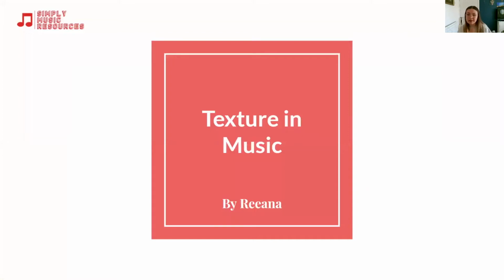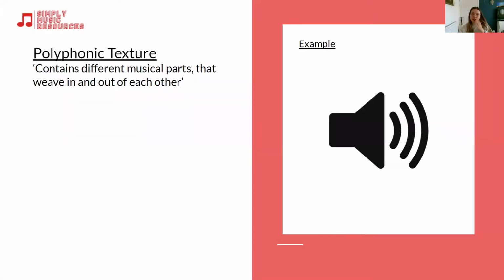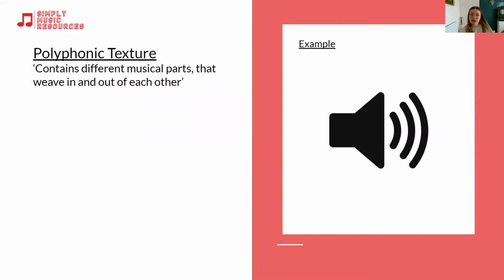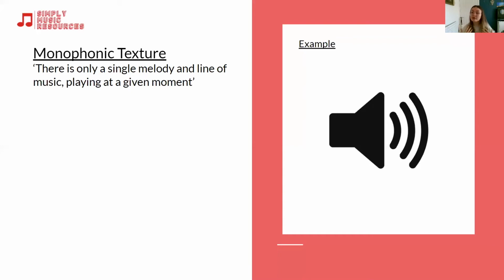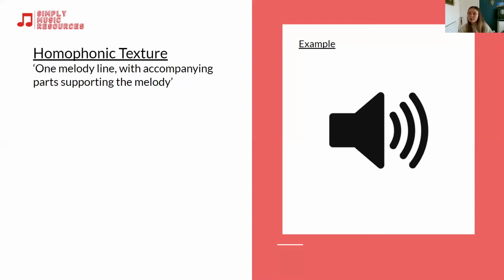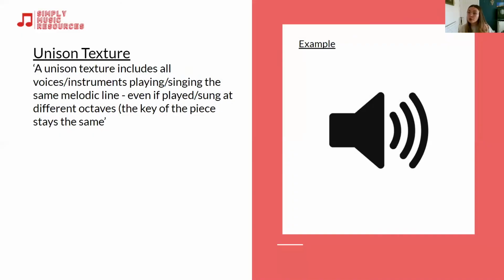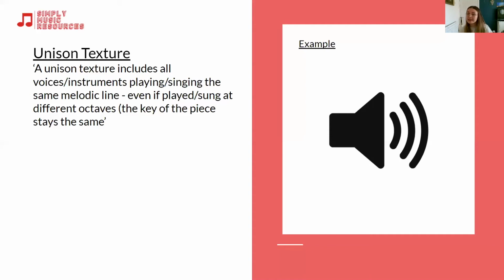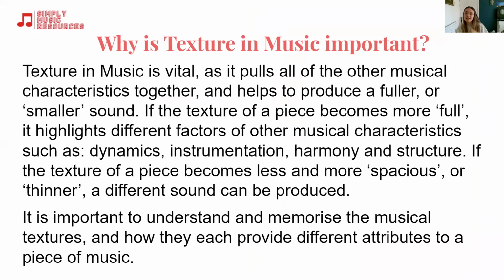Texture In Music - Simply Music Resources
In this video Reeana covers what you need to know about Texture in Music, for your GCSE Music Theory Revision.

Leave any questions in the comment section below!

The Simply Music Resources Team